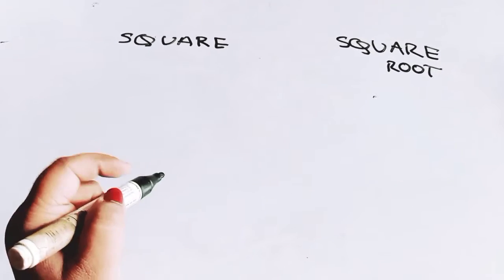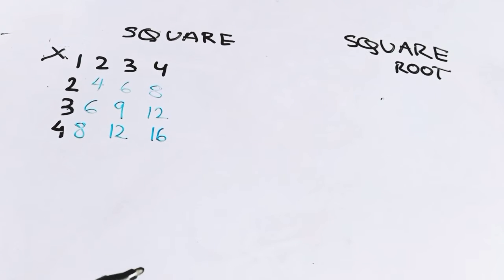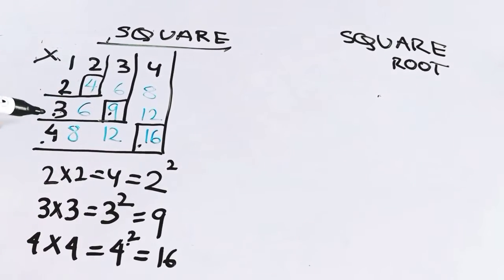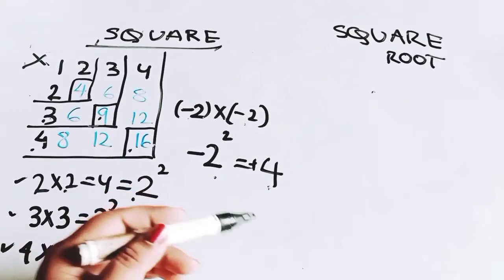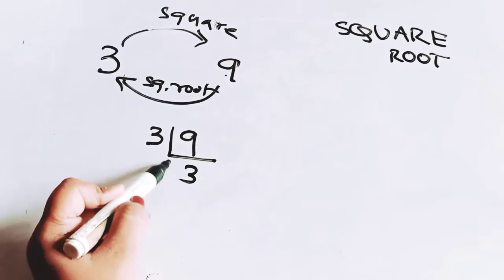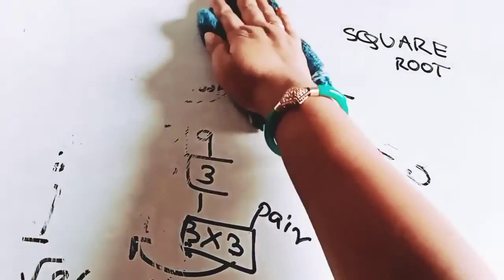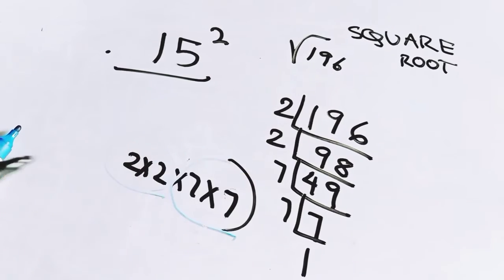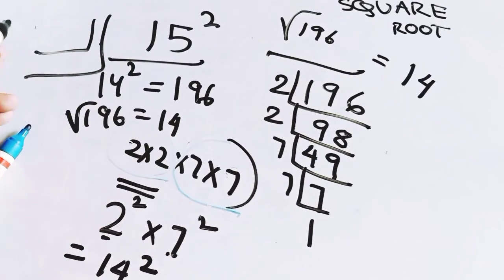SQUARE AND SQUARE ROOT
its easy to calculate the square and its root with some simple divisibility and factorization process... lets get started !!!